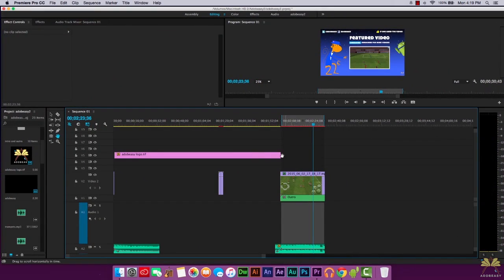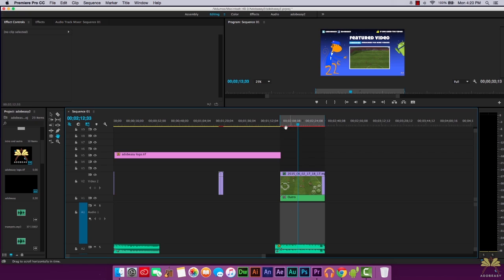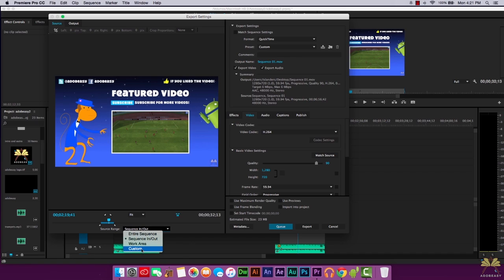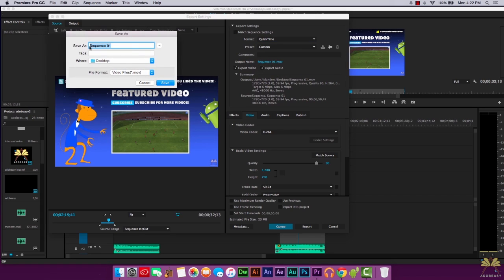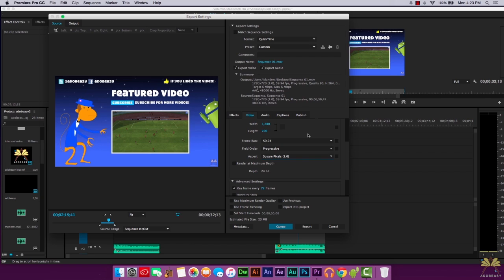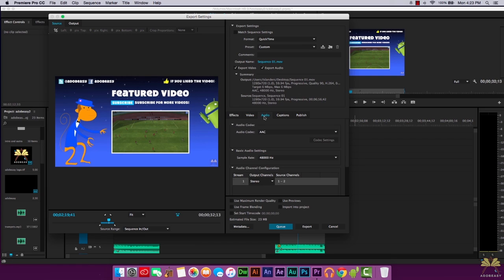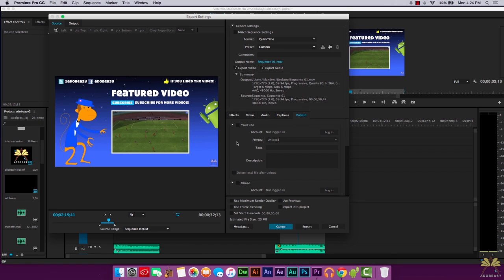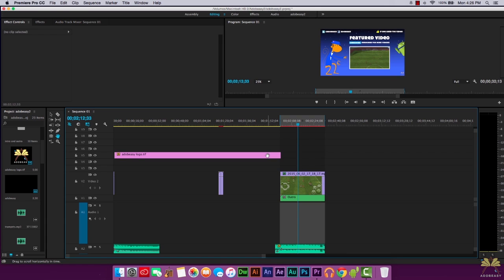How To Publish Your Project In Premiere Pro CC Plus Rendering Tips and Tricks!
In this tutorial I explain how to publish your project in Premiere Pro CC. I also talk about how to render a certain portion of video.